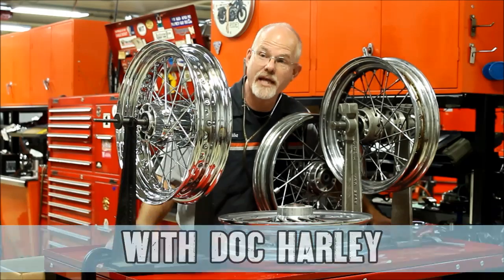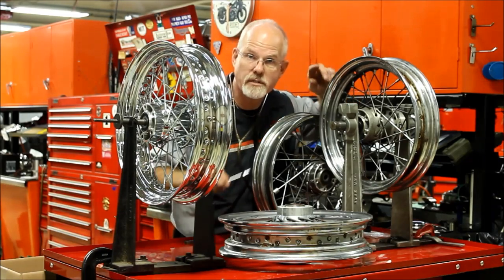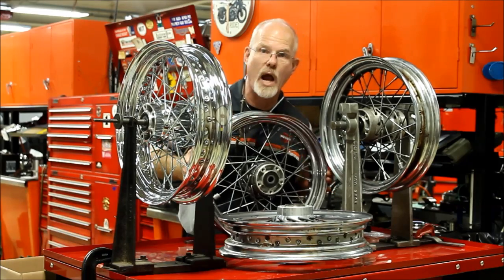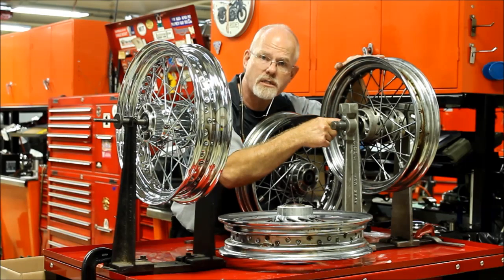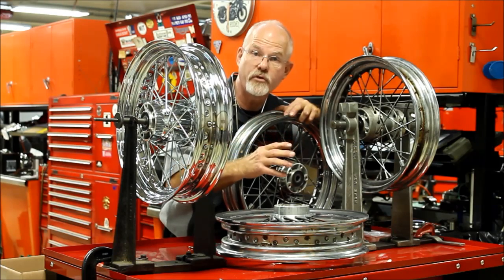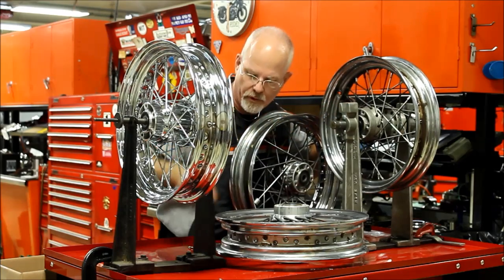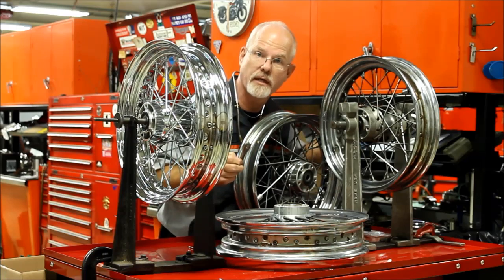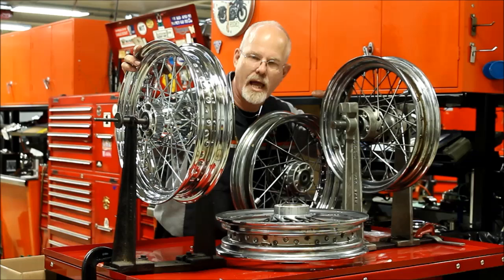Doc Harley: Spoke Wheel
Doc Harley from the Service Clinic at Low Country Harley-Davidson to help you with the health of your motorcycle! Here he talks about how to care for the spoke wheels on your Harley-Davidson.